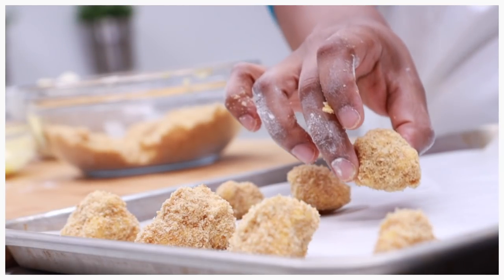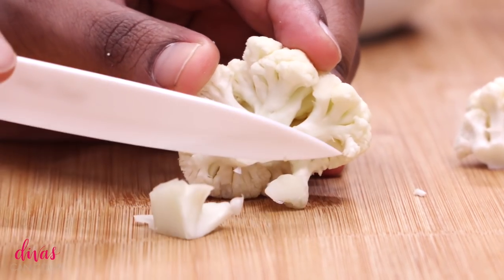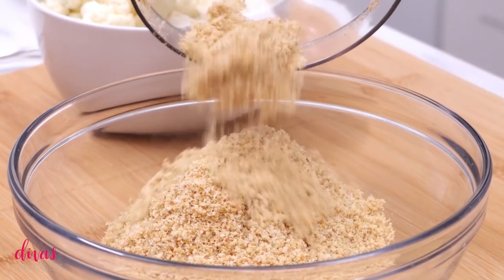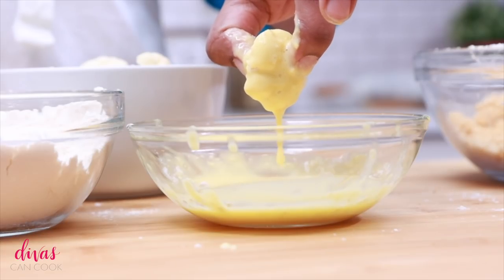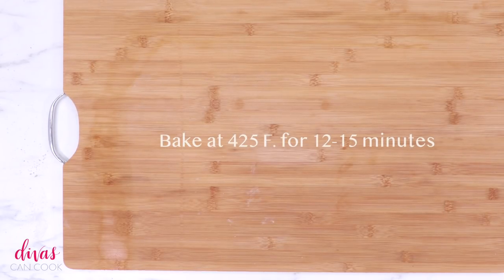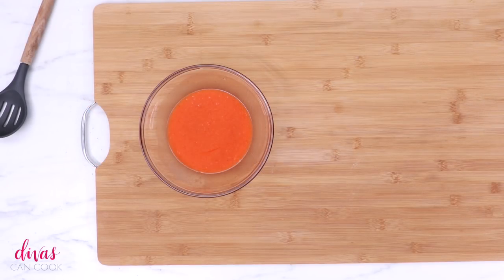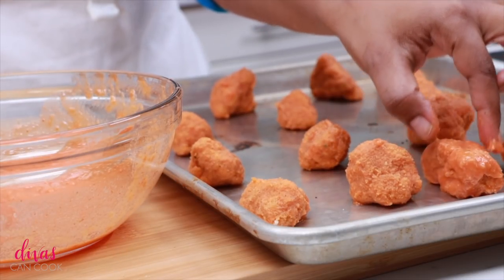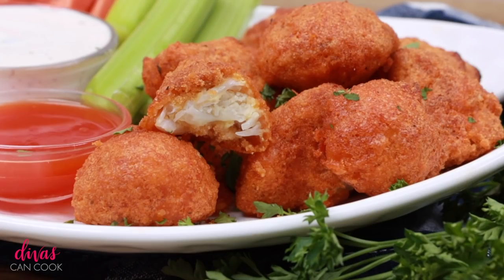Buffalo Cauliflower Wings (Vegan)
Try these delicious vegan buffalo cauliflower “wings”! They are breaded, tossed in buffalo sauce, and baked until nice and crisp! These babies go fast and are so flavorful! Serve with carrots and celery sticks and ranch/blue cheese dressing for dipping!